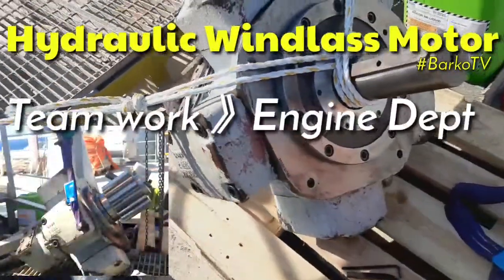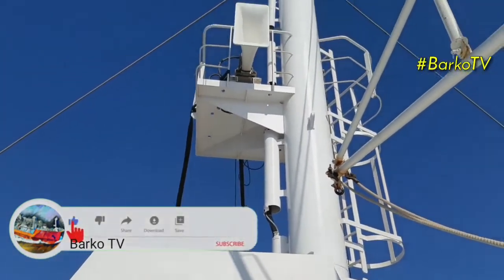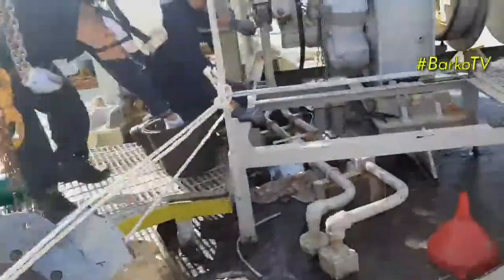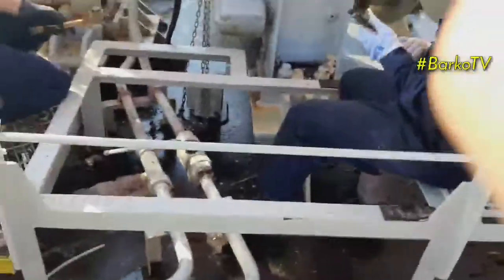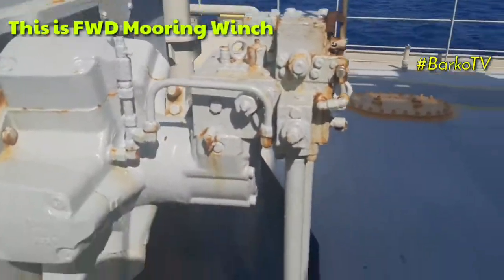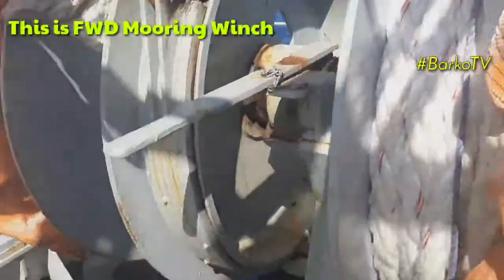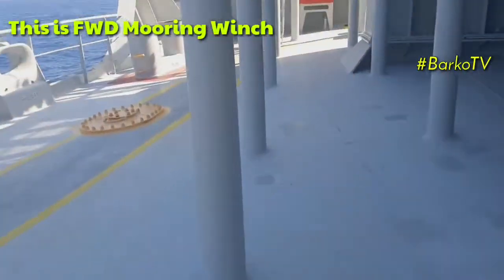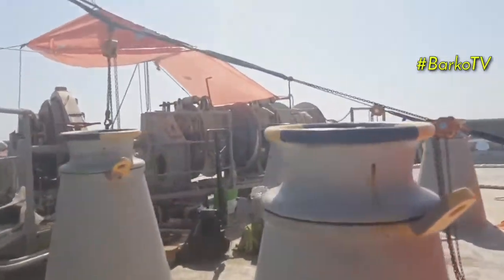Windlass 》Hydraulic Motor 》Installing spare Unit 》Barko 》Marino